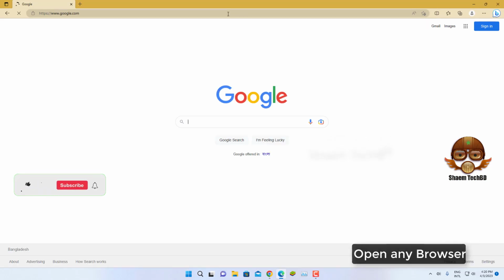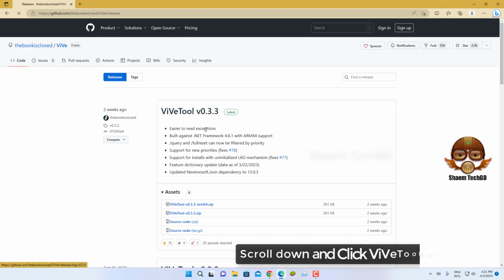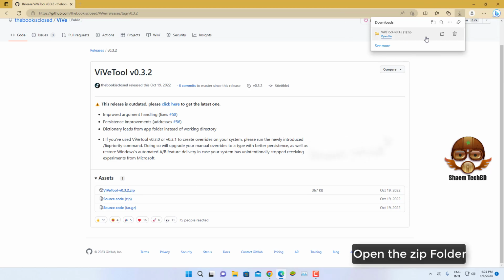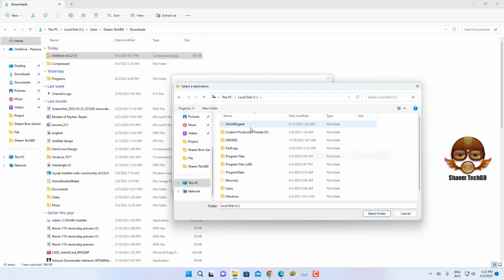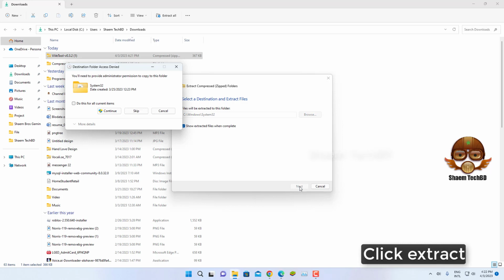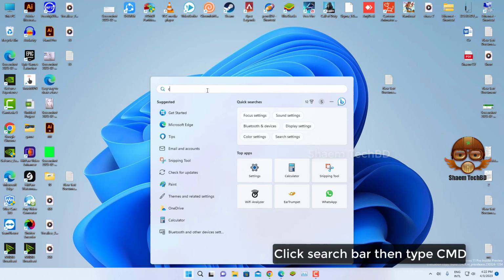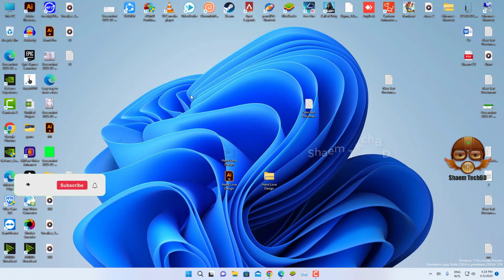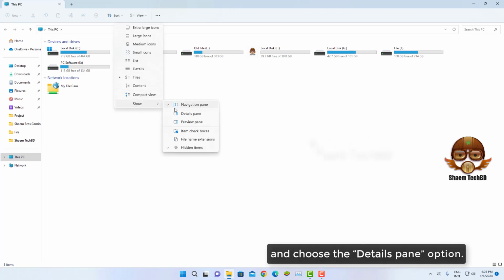How to Enable New File Explorer Details Pane on Windows 11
Cmd Command: vivetool /enable /id:38613007

Here in this quick video tutorial, I will show you guys how to install New File Explorer Details Pane on Windows 11

 Your Quary-
1.enable new file explorer details pane windows 11
2.windows 11
3.enable new file explorer
4.details pane
5.how to use vivetool to force-enable new features in windows
6.how to enable the new file explorer in windows 11
7.file explorer update
8.install new file explorer update
9.install new details pane file explorer
10.how to,install,how to download new file explorer
11.windows 11 new file explorer
12.how to enable new details pane in file explorer in windows 11 25276 Shaem TechBD
13.how to enable new details pane in file explorer in windows 11 25276
14.enable,explorer
15.windows 11 25276 new details pane
16.windows 11 25276 new file explorer
17.windows 11 folder thumbnails not showing
18.windows 11 file explorer settings
19.file explorer windows 11 tabs
20.reset file explorer windows 11
21.windows 11 file explorer not working
22.windows 10 file explorer
23.How do I enable new tab in File Explorer Windows 11?
24.How do I show the pane in File Explorer Windows 11?
25.How do I get the details pane in File Explorer?
26.How to enable tabs and new navigation pane in File Explorer in Windows 11?
27.How to enable new File Explorer details pane on Windows
28.How to Enable New File Explorer Details Pane on Windows 11
29.Show or Hide Details Pane in File Explorer in Windows 11
30.How to enable the new File Explorer in Windows 11 Build
31.Enable New Details Pane in File Explorer With Dark Mode
32.Windows 11 New File Explorer Experience New Features
33.Windows 11 File Explorer Tabs Experience is Enabled
34.PowerToys File Explorer add-ons utility for Windows
35.Use a screen reader to explore and navigate File
36.Enable & Use Panes in File Explorer
37.Show or Hide Details Pane in File Explorer in Windows 11